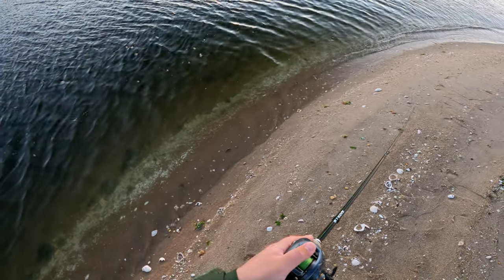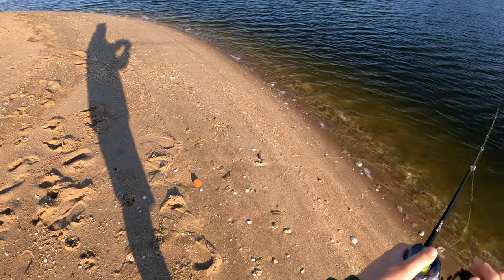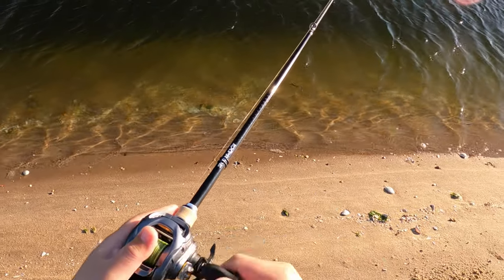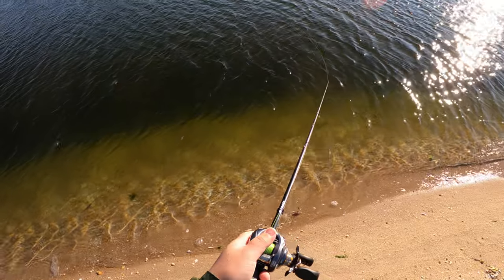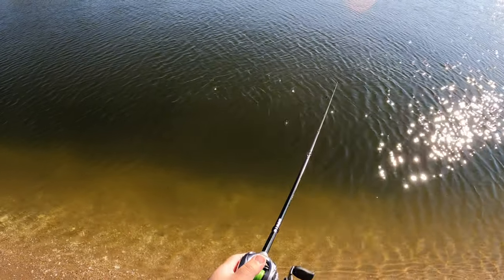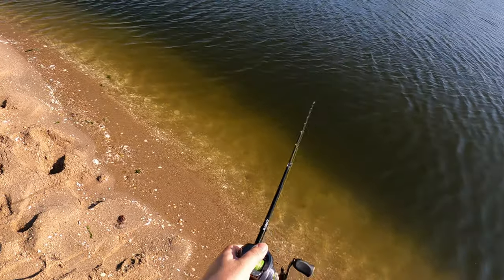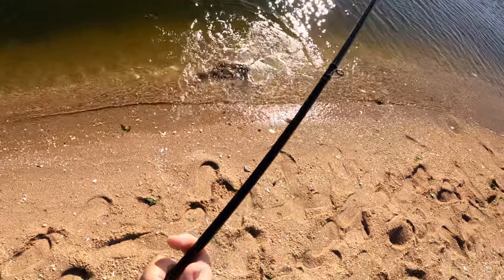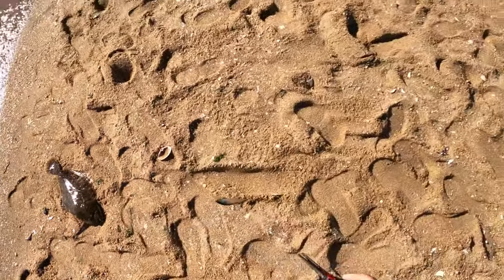Fluke on JERKBAITS - So Much Fun! 17lbs for Best 3 - Triple Limit+ Flounder Fishing ヒラメ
A banner day of fluking - over 10 keepers (18"+) in 4 hours, with 2 fish over 6lbs and 1 over 5lbs...all on freshwater jerkbaits!

More fluke jerkbaiting to come, and ofc Marc will be hammering the flatties all season.

Jerkbaits -
Rods -
Reels -
Single Hooks size 1 -
Split Ring size 3 -
Snap size 1 -
Fluoro Leader 12lb -
15lb Boga Grip -

Regardless of the goofy regs in NJ - a "keeper" on this channel will always be a fluke over 18", and a "limit" will always be 3 fish over 18" (in NJ).